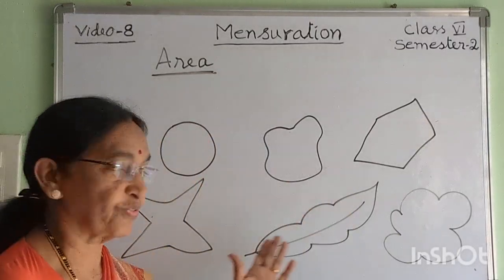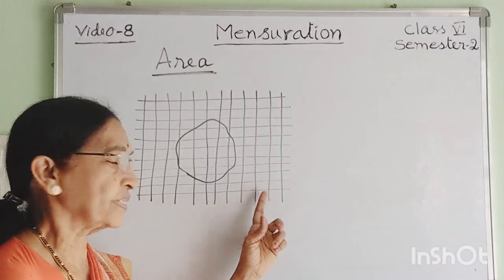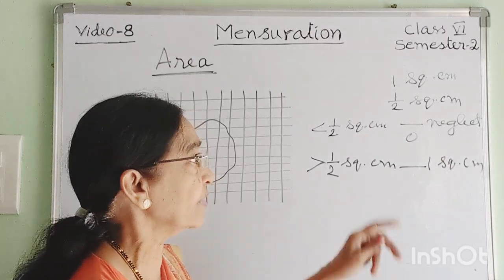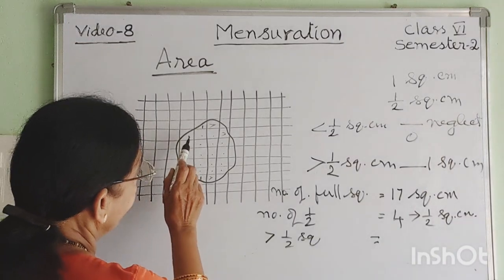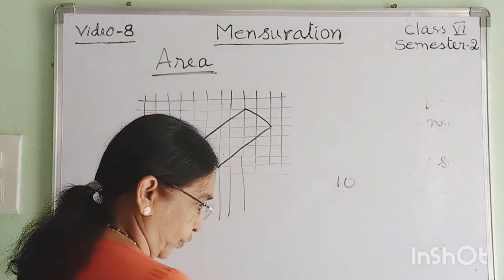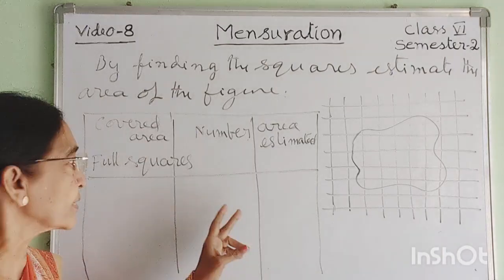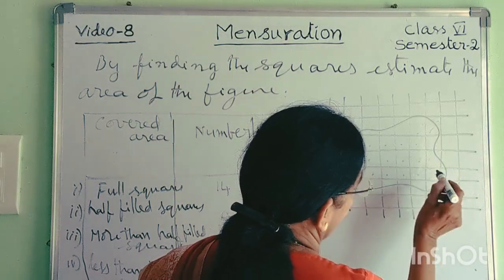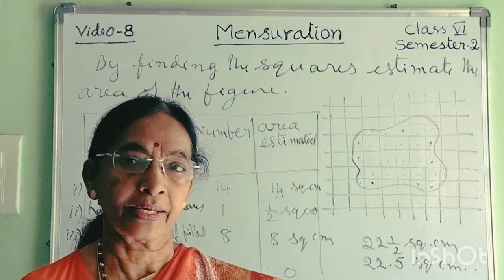6th class maths,new syllabus Mensuration _area of an irregular plane figures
6th class mathematics,new syllabus Mensuration _area of an irregularities plane figure using a grid paper